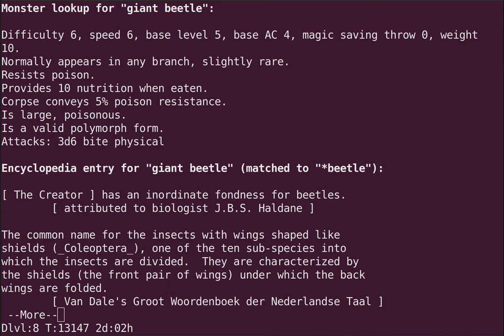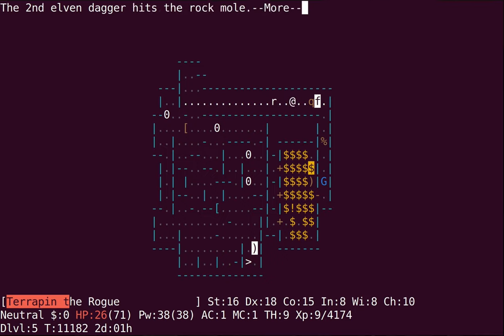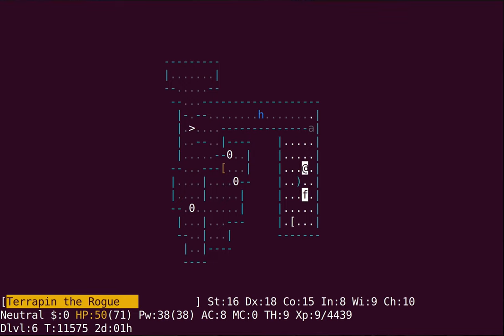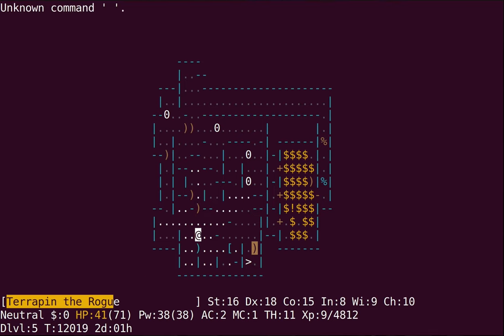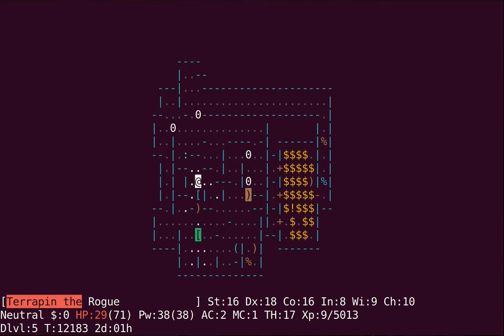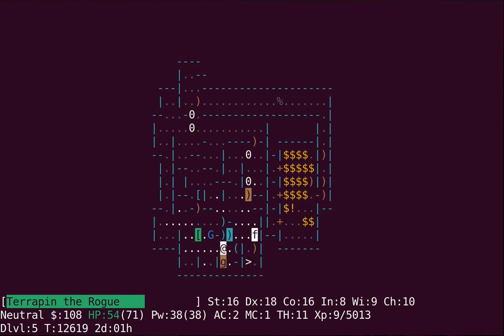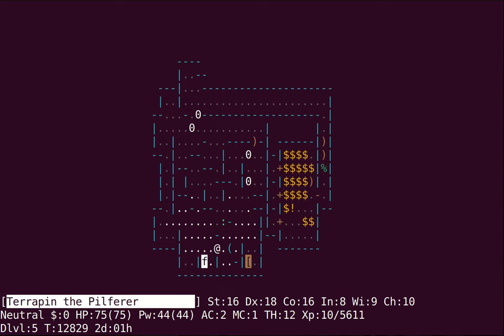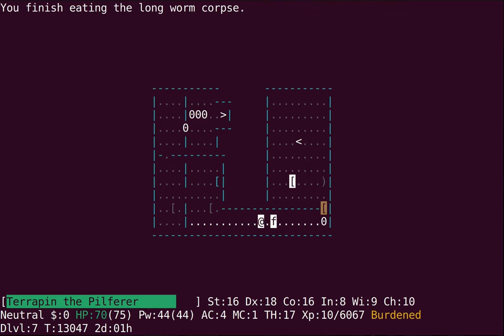Let's Play Evilhack: Cubic Feeder (BH 4/18)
terrapin faces the Sokoban zoo in a series of pitched battles, determined to reach the prize. But the enemies are many and all the while a giant turtle stalks her from the shadows. She decides her elven ammo no longer sparks joy, only to feel foolish later.

If you're interested in learning more about Evilhack, check out its page on the Nethack Wiki or dive right in on hardfought!

Milestones: Sokoban zoo

Character: Rog Hob Fem Neu